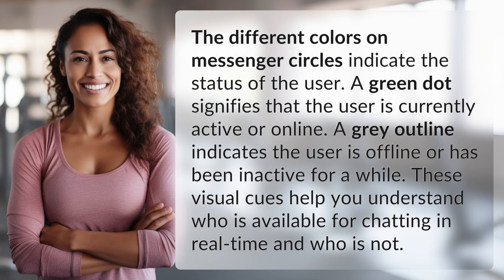What do the different colors on messenger circles mean?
Cracking the Code: Messenger Circle Colors Decoded 👉 Messenger Circle Colors 👉 Learn the secret behind the different colors on Messenger circles and what they reveal about the user's online status.

Laura S. Harris (2024, May 1.) What do the different colors on messenger circles mean?
    🌐 AskAbout.video